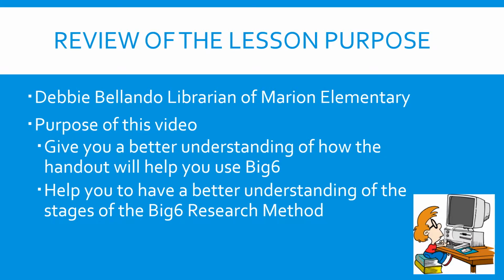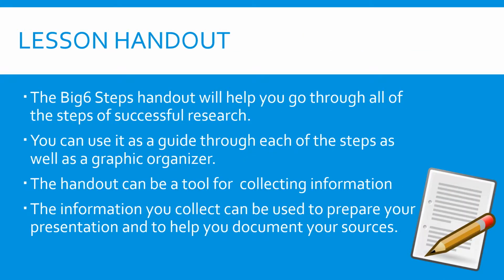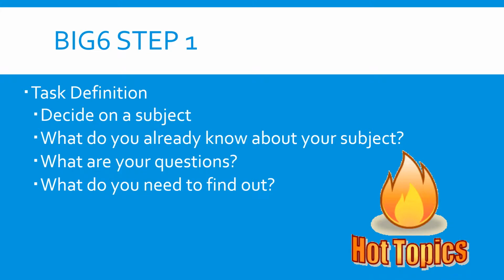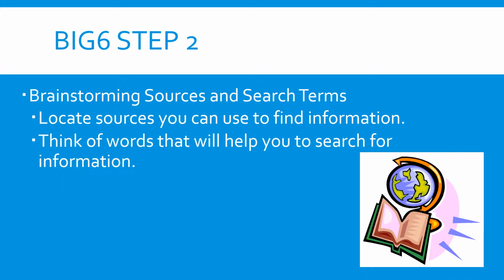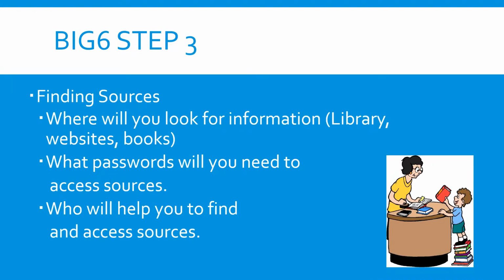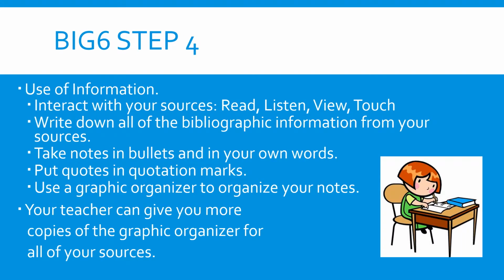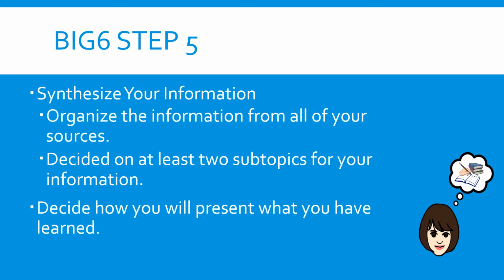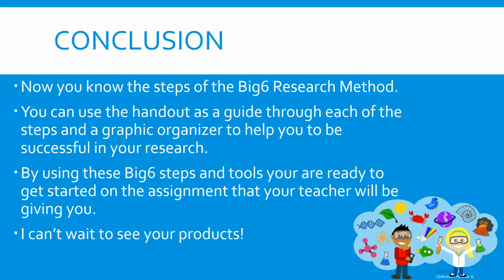Big6 Lesson Conclusion Video DBellando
This is the conclusion lesson in a larger lesson to explain the Big6 research method to students.  It is the last part in a lesson on Tes Teach.